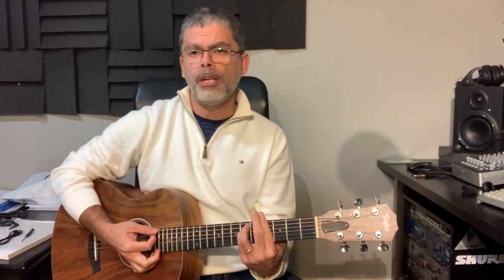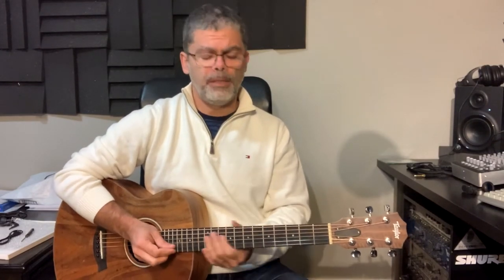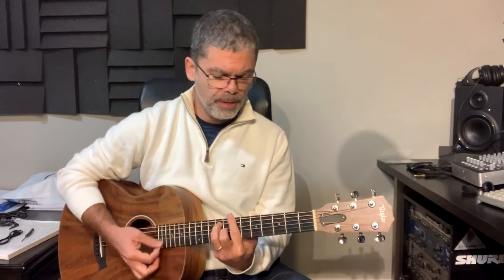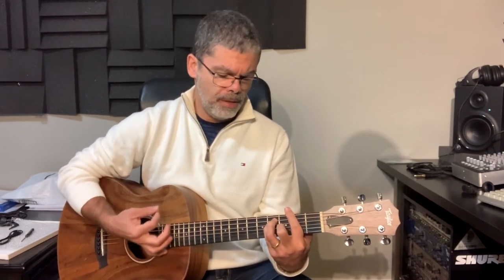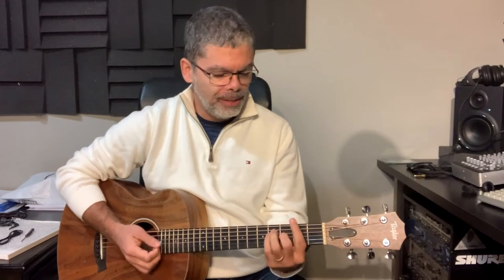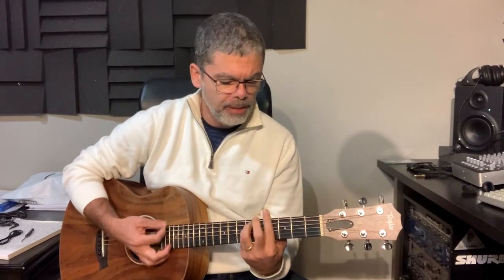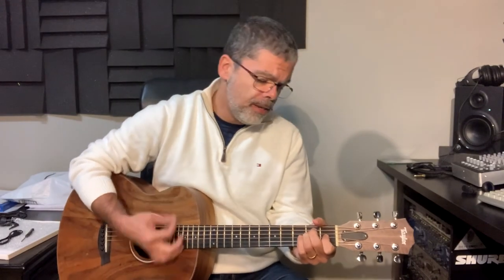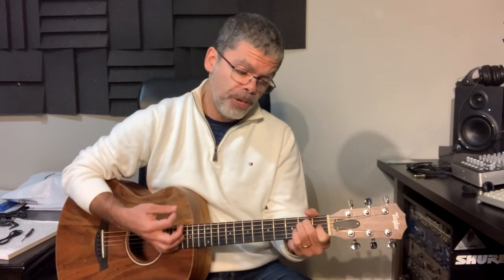The Wiggles (Raffi) Baby Beluga GUITAR LESSON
The Wiggles version of Baby Beluga
How to Play Guitar Cover